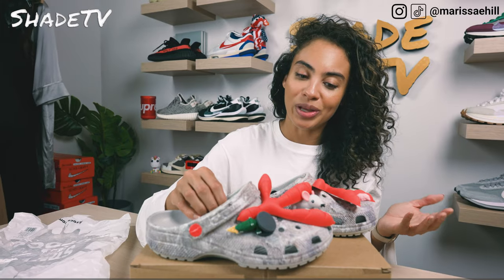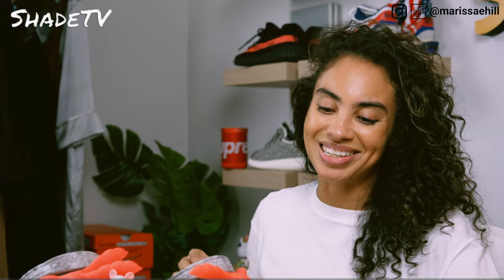JEFF STAPLE'S FIRST CRAZY CROC! Sidewalk Luxe Classic Clog On Foot Review and How to Style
JEFF STAPLE'S FIRST CRAZY CROC!  Sidewalk Luxe Classic Clog On Foot Review and How to Style.  The Croc that preceded the Homing Pigeon (also reviewed here on @ShadeTV247) has an actual pigeon foot as part of the jibbitz pack and it couldn't be more authentic to New York City and @jeffstaple.  The Sidewalk Luxe is an homage, in many ways to the city that never sleeps and the random encounters your feet will come across walking down the sidewalk.

See my full review here including three distinct ways that I styled this crazy croc!

0:00 Intro
1:30 Overview and Detail of the Jeff Staple x Crocs Sidewalk Luxe Classic Clog
6:00 Sizing and Fit for the Jeff Staple x Crocs Sidewalk Luxe Classic Clog
6:30 How to Style the Jeff Staple x Crocs Sidewalk Luxe Classic Clog Three Distinct Ways
8:30 Lookbook and Outfits for the Jeff Staple x Crocs Sidewalk Luxe Classic Clog
10:00 Current Resale on the Jeff Staple x Crocs Sidewalk Luxe Classic Clog

SHADE STUDIOS
c/o Marissa Hill
82 Nassau Street No 120